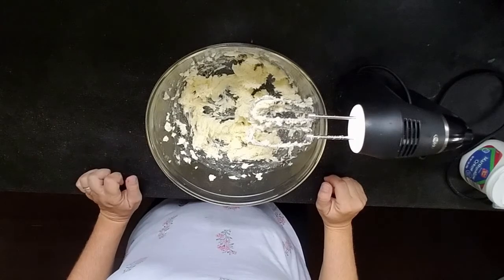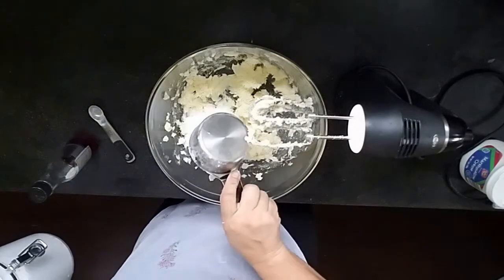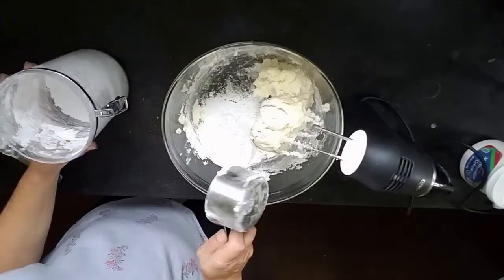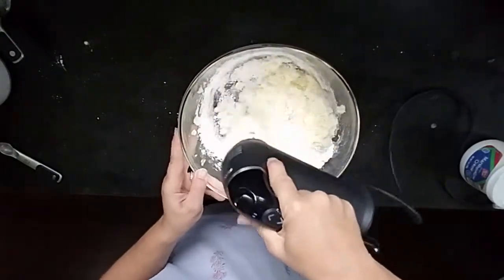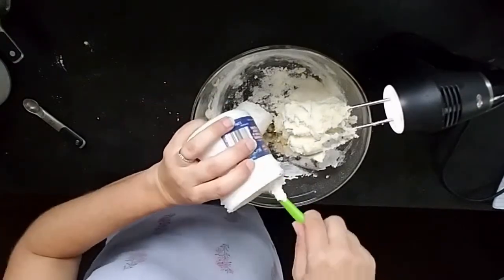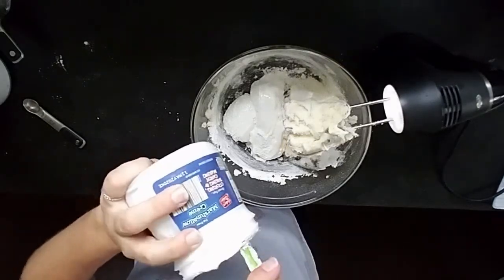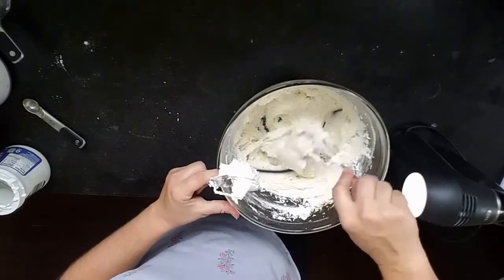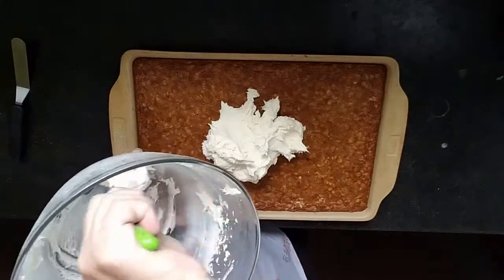Marshmallow Fluff Buttercream Frosting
American buttercream with a marshmallow fluff twist. It tastes like a marshmallow but spreads nicely, works on layer cakes and is even good for piping!

Amazon Store